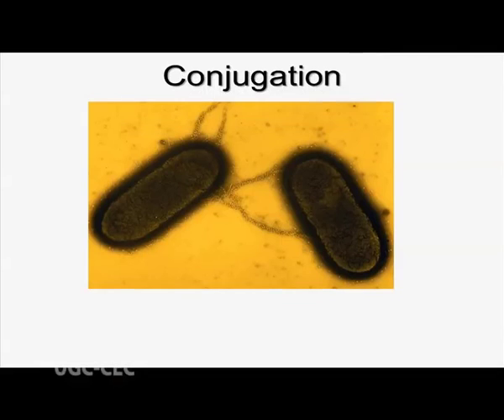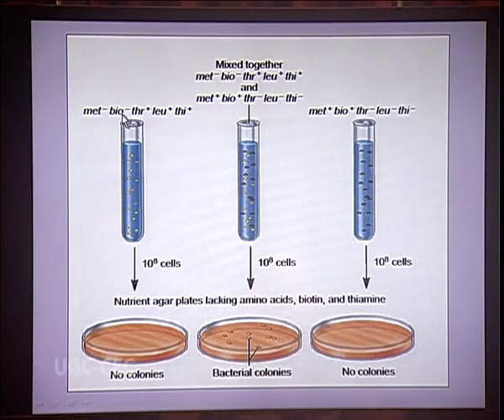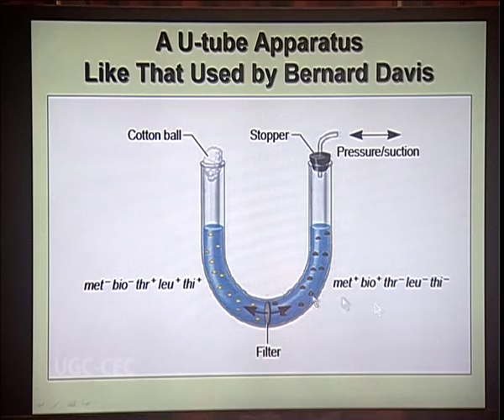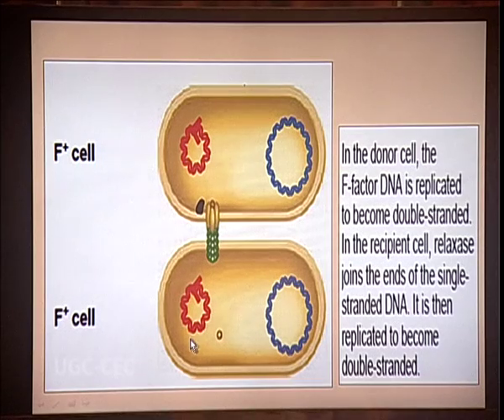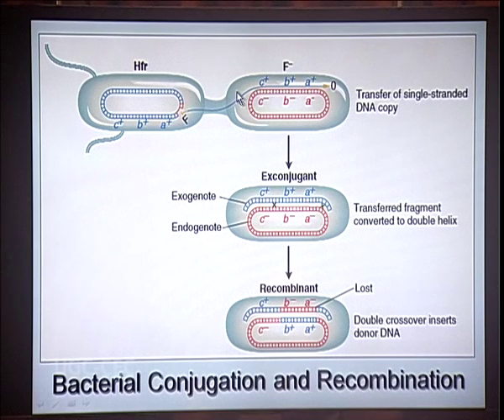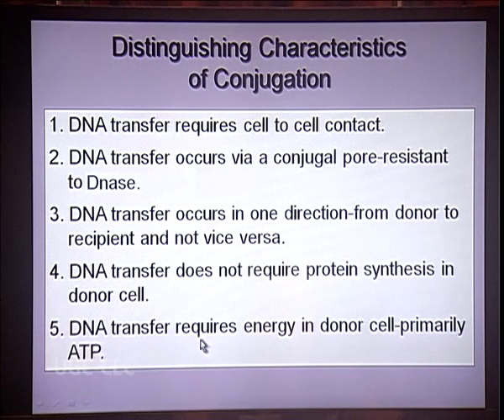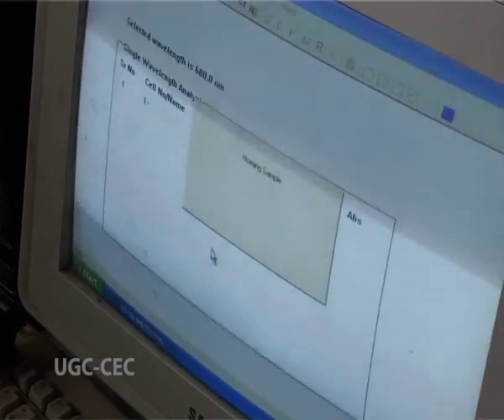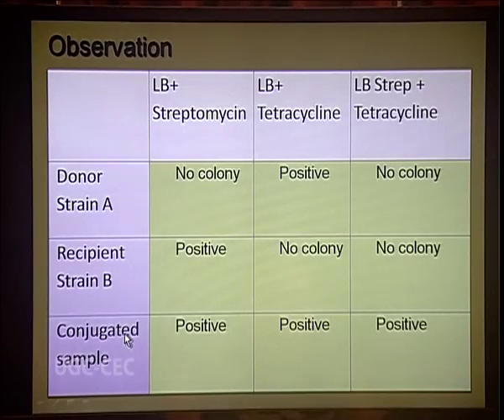Bacterial Conjugation through the transfer of genes coding for antibiotic resistance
Subject : Microbiology
Course : B.Sc. 2nd Year/ Practical